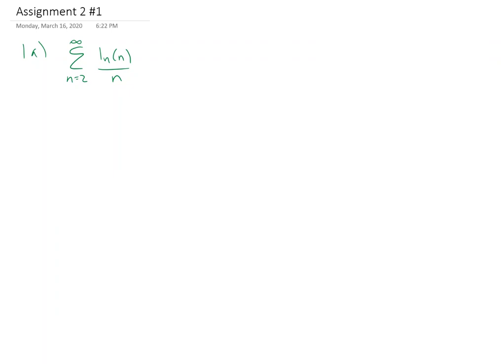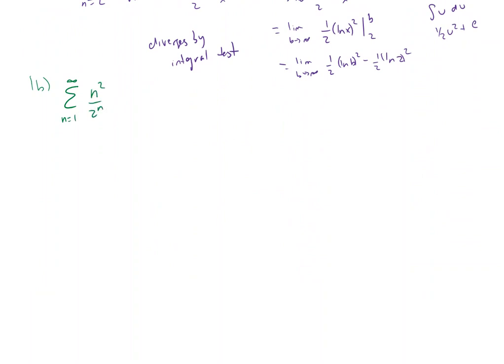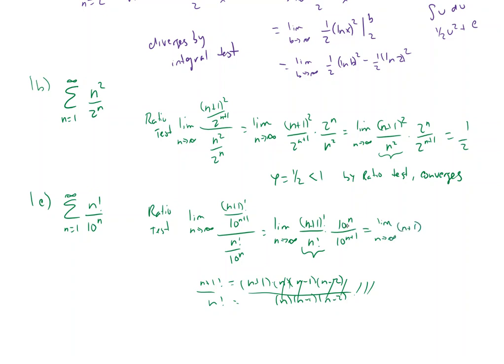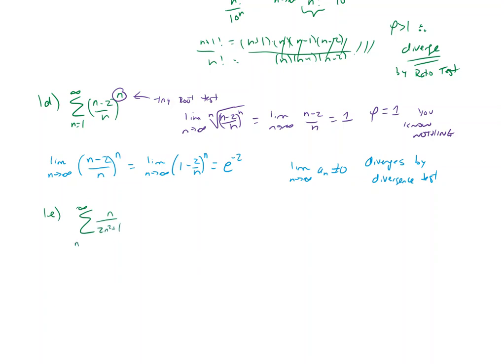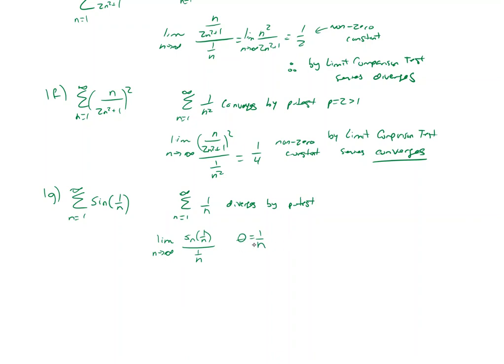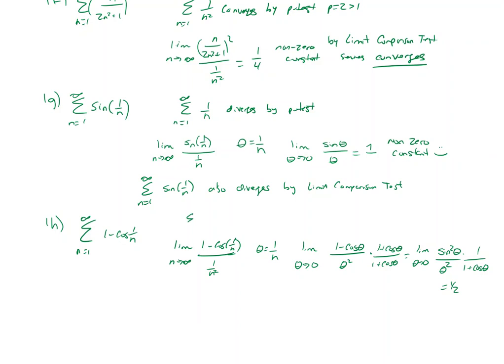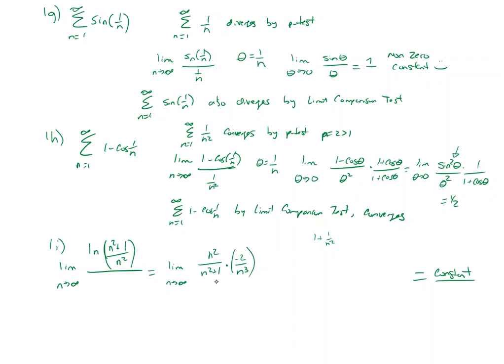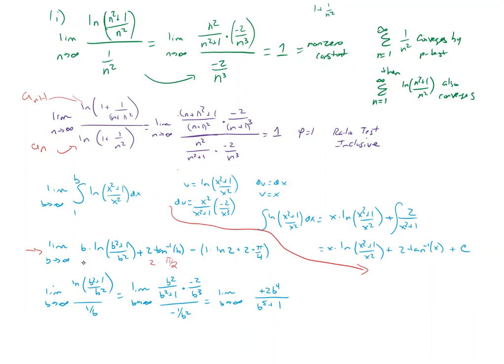BC Calculus Series Assignment 2 Solutions Part 1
This covers the solutions to problems 1a through 1i .  Feel free to fast forward to the problems you would like to view.